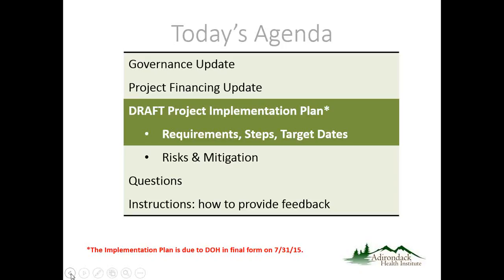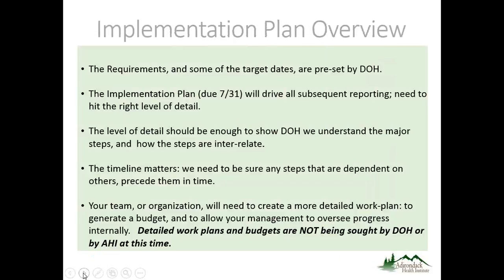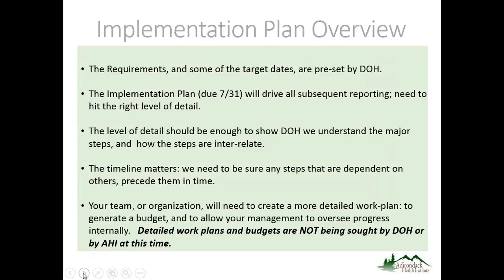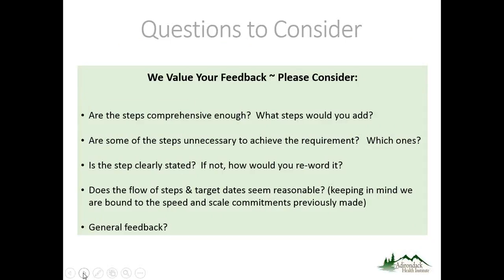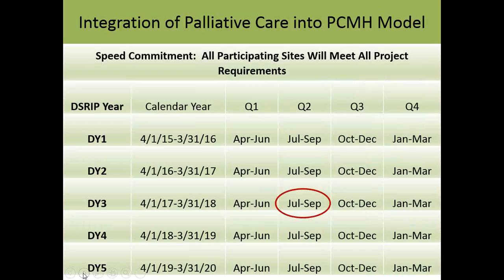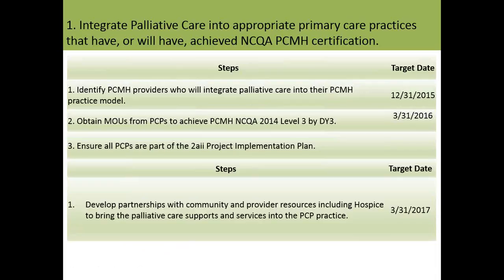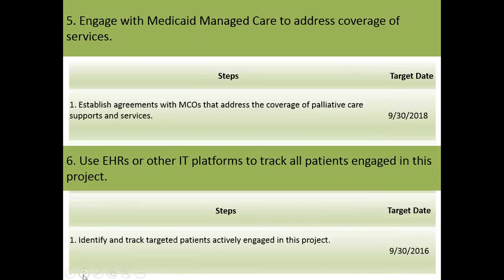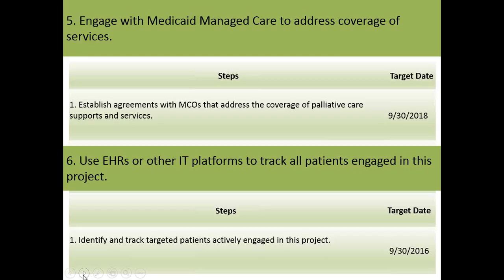DSRIP: Implementation Planning Webinar 3.g.i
This webinar reviews the high-level work plan draft for our PPS’ Palliative Care project.